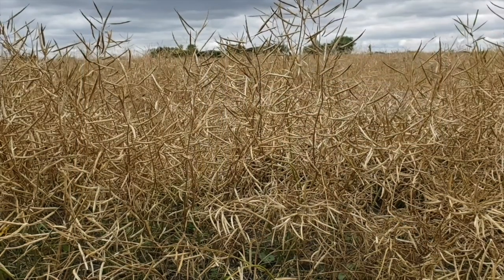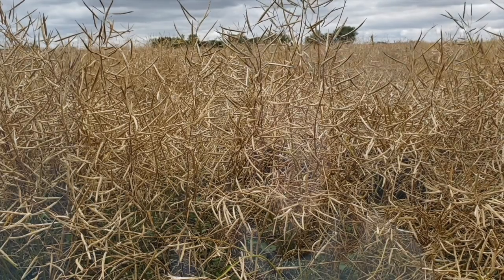Canola School: Frost events and when to assess damage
Frost can be highly variable and the damage it does all depends on how cold it gets, how long it stays cold, and how it penetrated the crop canopy. If you do get some frost, it's generally recommended to assess your canola crop, to see what's happening in your own fields.

"We want to get out and assess our crop, today," says Angela Brackenreed, agronomy specialist with Canola Council of Canada. "Take a look at the pods and just see if you're noticing any impact of that frost, four to six hours after it occurred, but really we shouldn't be making any decisions today."